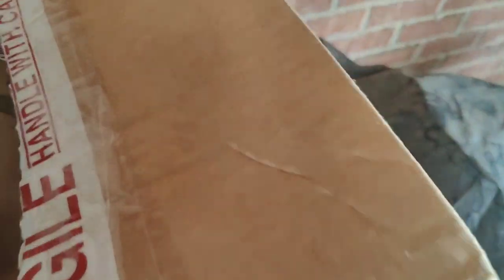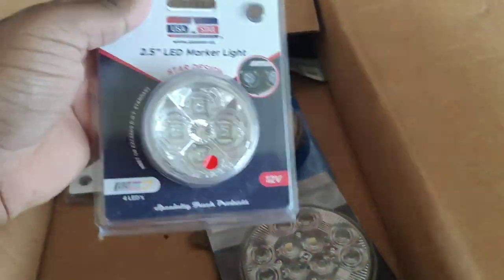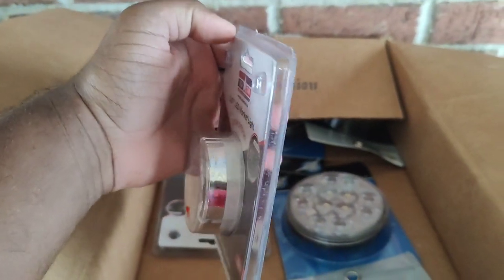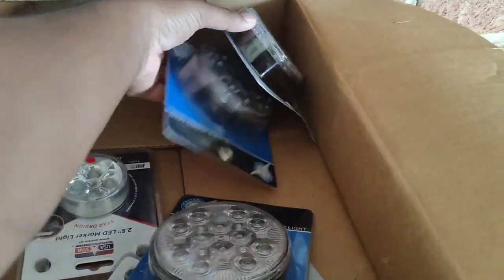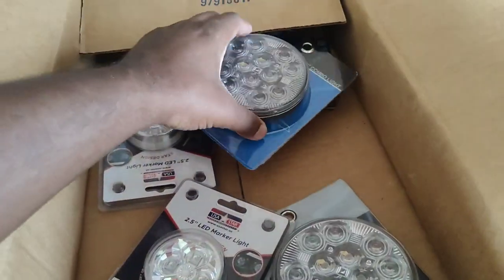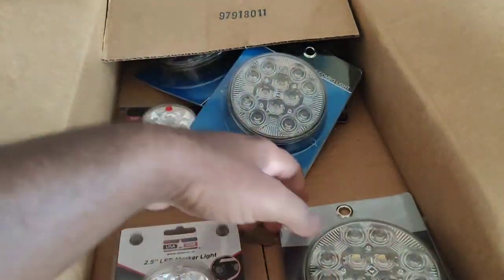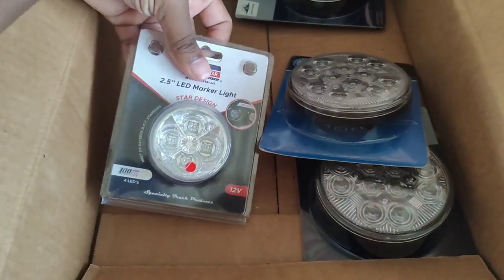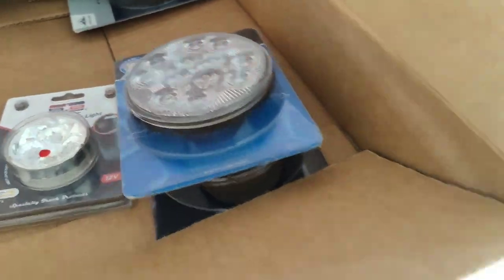Will you survive? Diesel $4/Gal